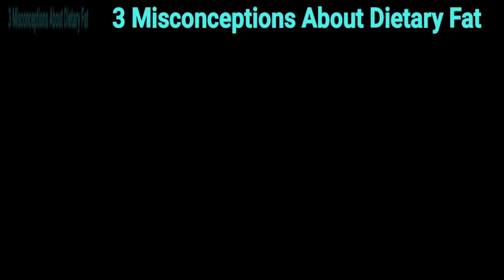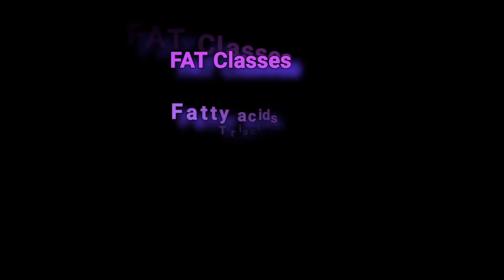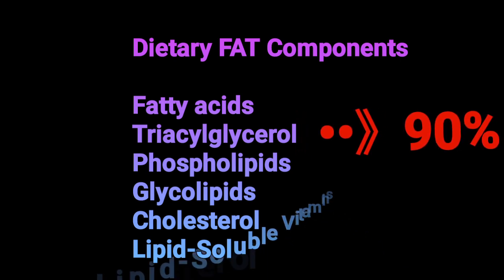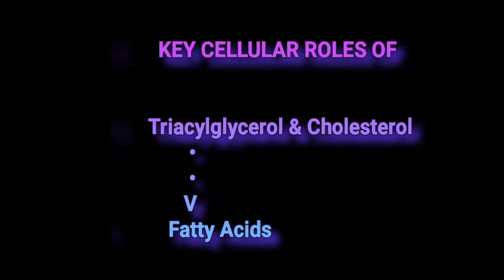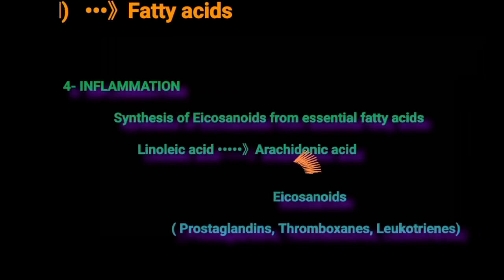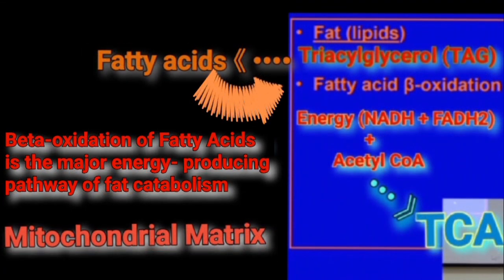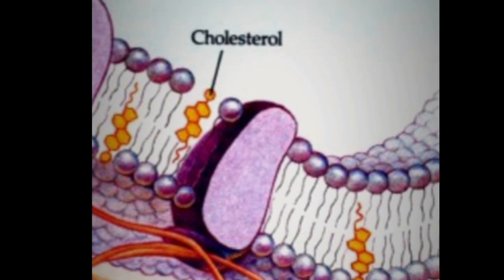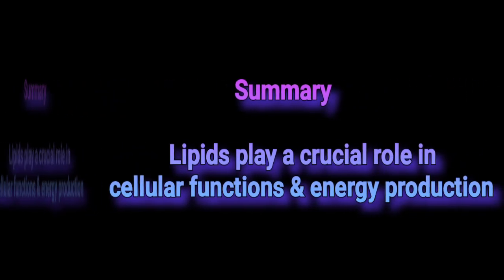3 Misconceptions About Dietary Fat @ Metabolism Made Easy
This podcast covers three misconceptions  about dietary fat and covers the crucial contributions of dietary fat to energy production/ storage, membrane synthesis, and inflammation. The key roles of cholesterol in cellular functions are also summarized.